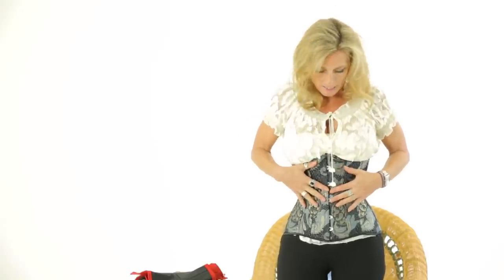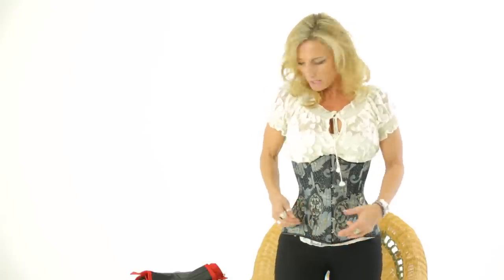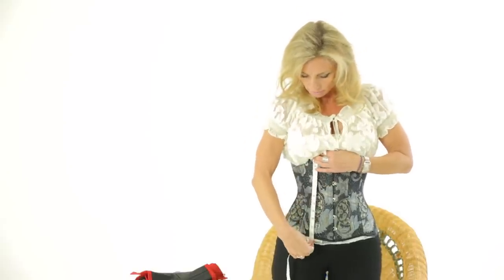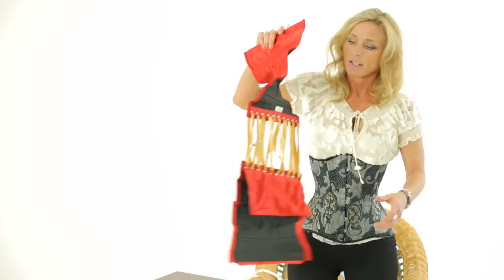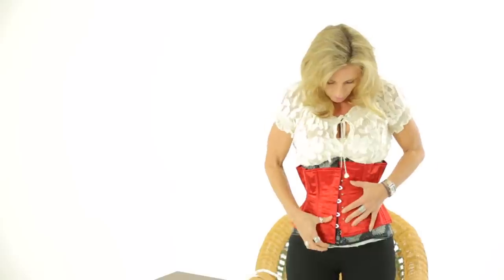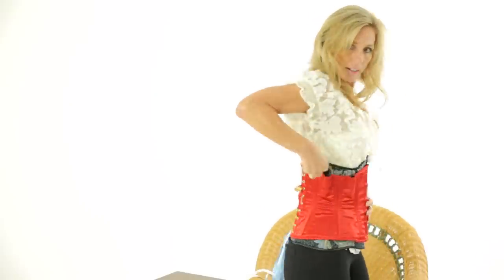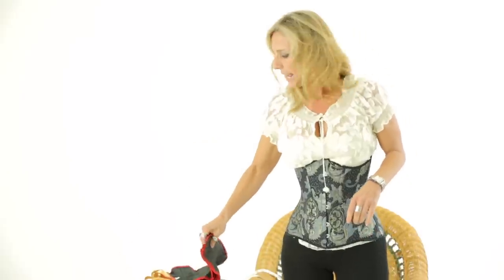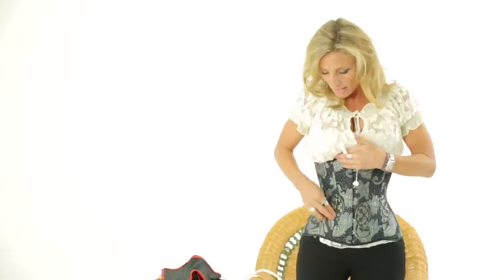Corset 101: Can I Wear the longline CS-426 Steel Boned Corset?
In this episode, Cheri shows you an easy way to help determine if you have the torso length to comfortably wear our CS-426 longline corset.  There is some great advice for our BBW's out there in the comment section below as well. Let us know what other questions you have that we can answer here at OCTV!

If you don't have the torso length, but love this style check out our CS-426 SHORT